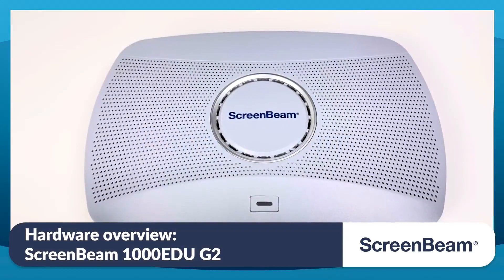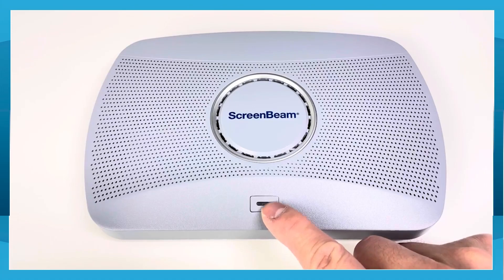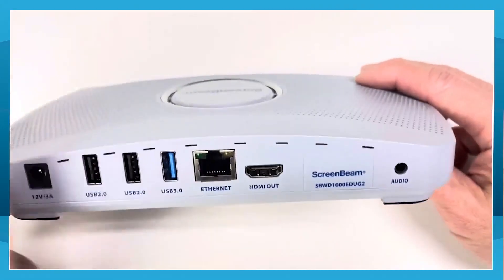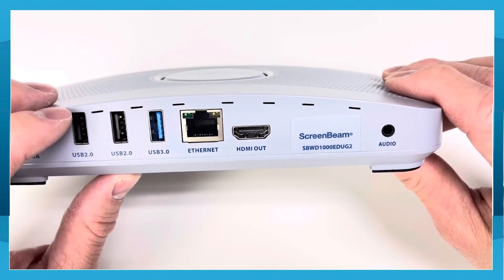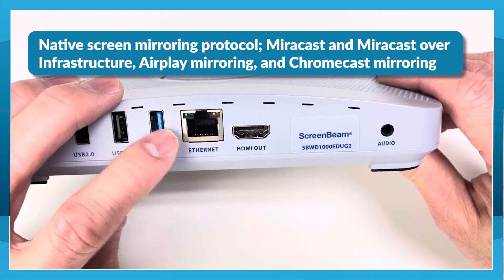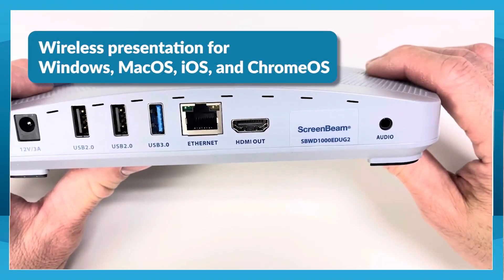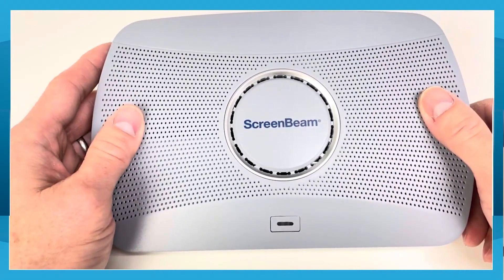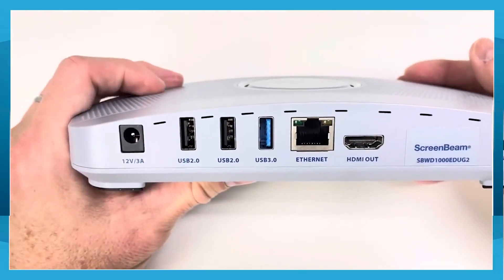ScreenBeam 1000EDU Gen 2 Hardware Overview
Walkthrough of the ScreenBeam 1000EDU Gen 2 receiver hardware.
Designed to support the K12 classroom and educators.
Wireless presentation for Windows, MacOS, iOS, and ChromeOS.
No app no dongle. Native screen mirroring protocol; Miracast and Miracast over Infrastructure, Airplay mirroring, and Chrome Cast mirroring.